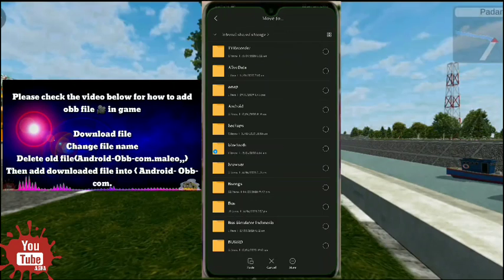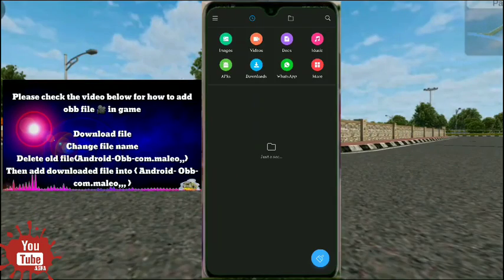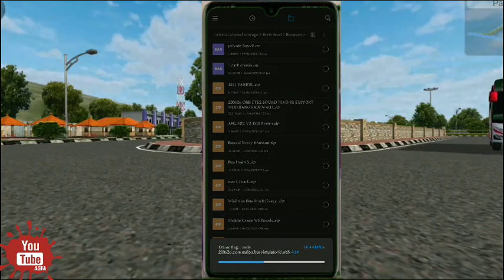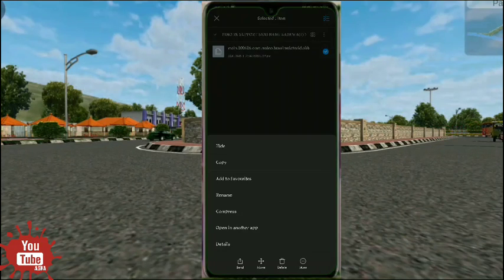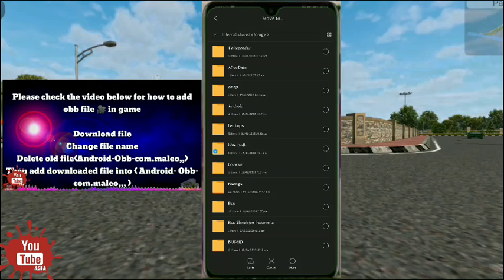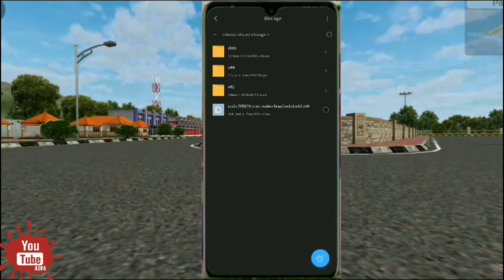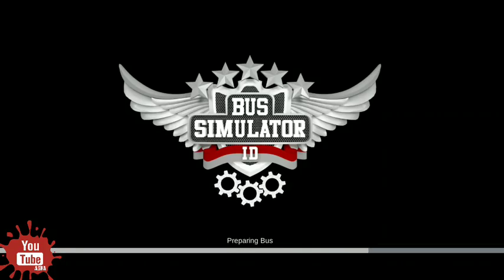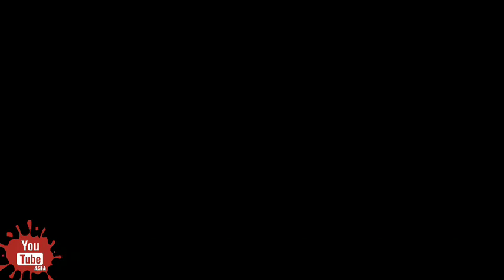Rainbow Traffic Mod v3.3.3 / Bussid Update Mod / 4K Traffic Mod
Introducing New RAINBOW Traffic Mod V3.3.3 For Bus simulator Indonesia

This is Paddy and You are watching YOUTUBE ASIA🎮

🎧KEEP WATCHING & ENJOY😅

*INDIAN TRAFFIC MOD/KERALA TRAFFIC MOD/TAMILNADU TRAFFIC MOD

Check to see if your game is the newest version

This mode only works with the latest update.

There are currently 3 variants for this game depending on the device compatibility of 100626, 200626 and 300626, so first check your real OBB name. We have programmed the 200626 variant.

Mode file will be ZIP and Extract and Obb File MOVE in the folder below

ANDROID-OBB-COM.MALEO.BUSSIMULATORD

EDITOR: NICK
VOICE-OVER: PADDYSON
RECORDER: SIVA
MOD CREDITS: RESPECTED CREATORS

we will take action within 4hrs